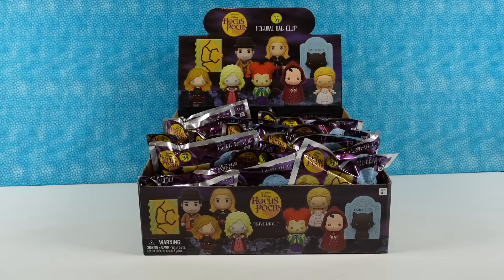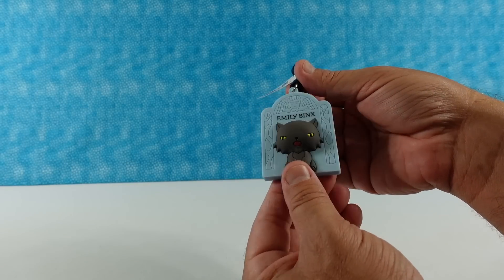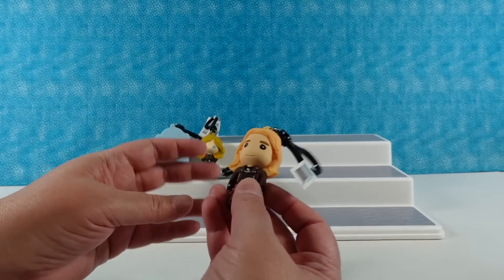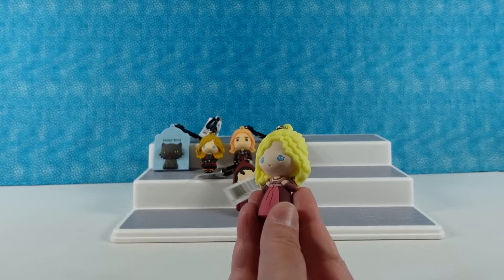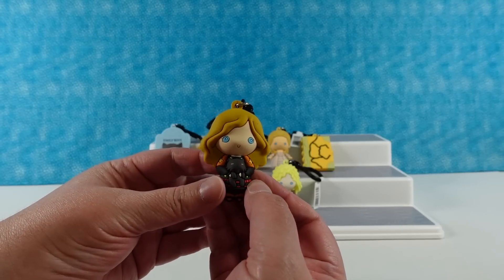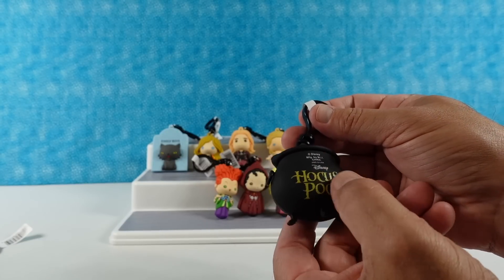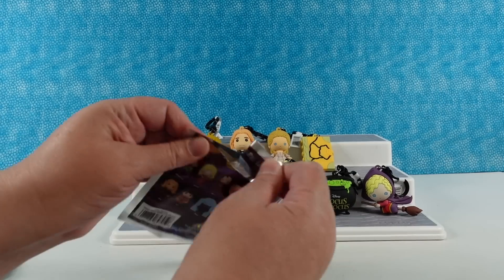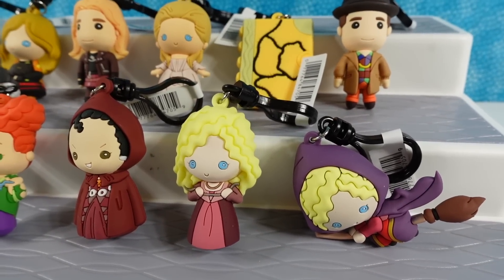Disney Hocus Pocus Figural Bag Clip Series 35 Blind Bag Opening | PSToyReviews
Disney Hocus Pocus Figural Bag Clip Series 35 Opening | PSToyReviews